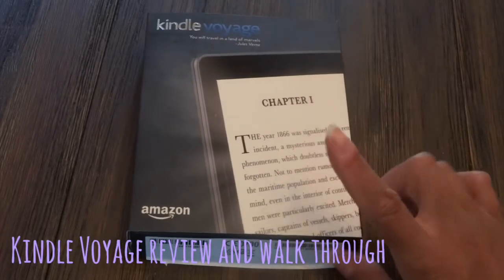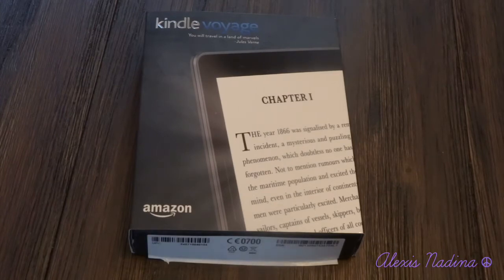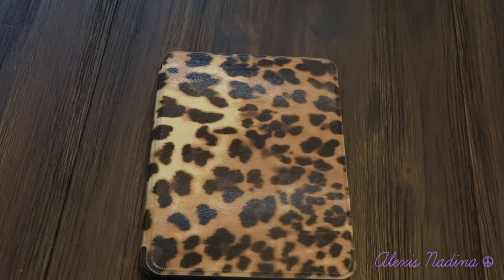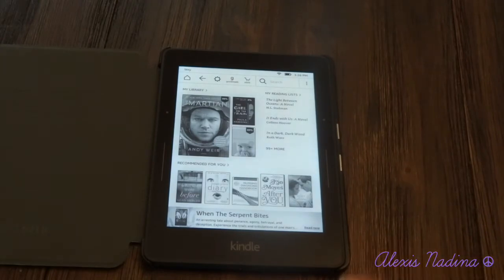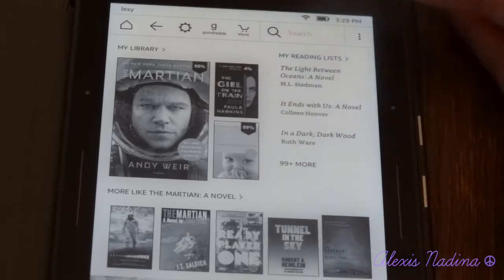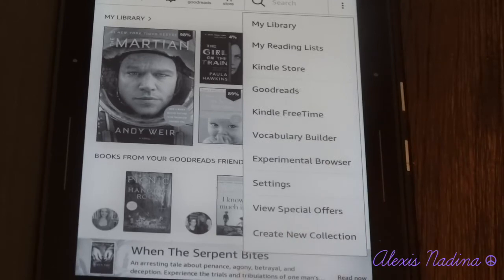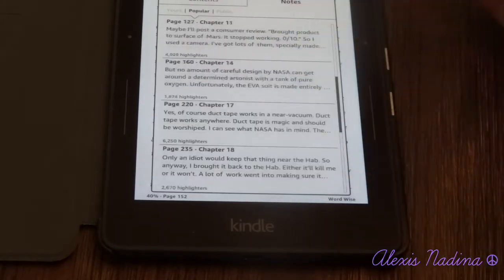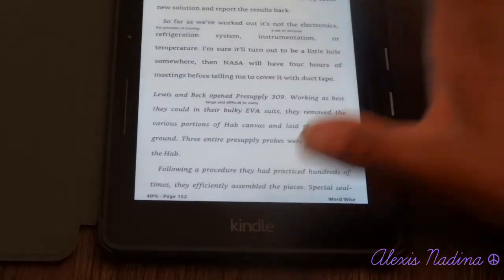Kindle Voyage Review & Walk Through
Hey ,
  In this video I go over my thoughts on the Kindle Voyage and walk you through some of the features. Some of the features aren't just exclusive to the Kindle Voyage and you will also these same features on other models too.

XOXOX

Alexis Nadina

Leopard Finite Folio Kindle Voyage case

Kindle Voyage

Intstagram: Alexisnadina